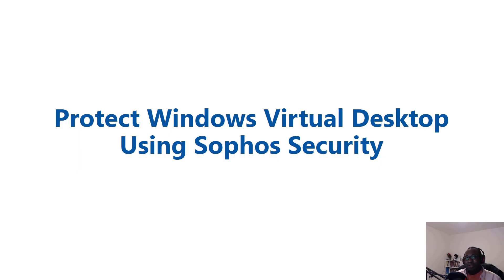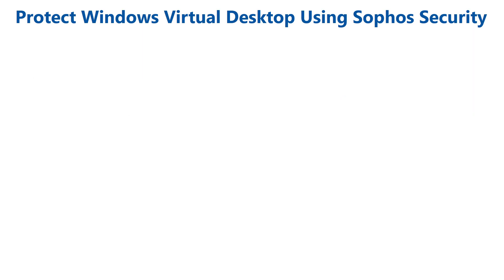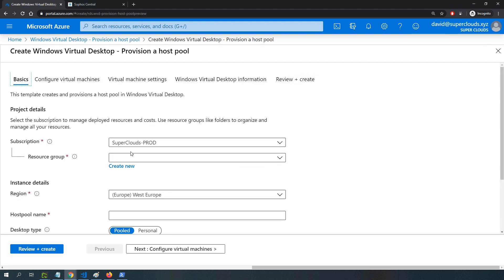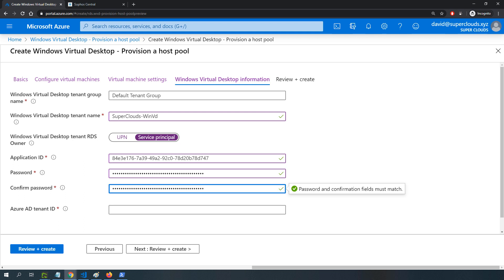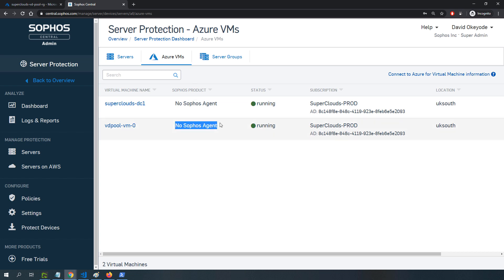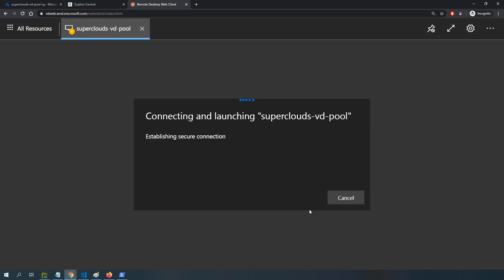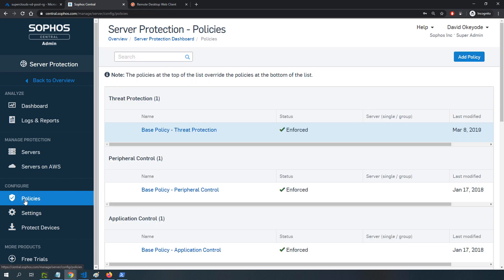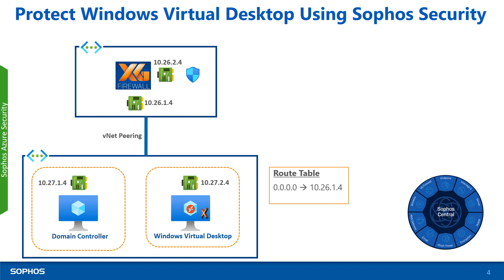Protect Windows Virtual Desktop Using Sophos Security - Part 1 (InterceptX)